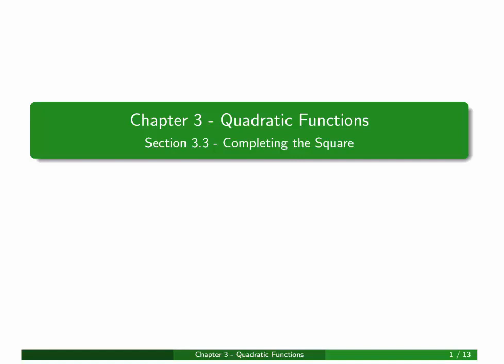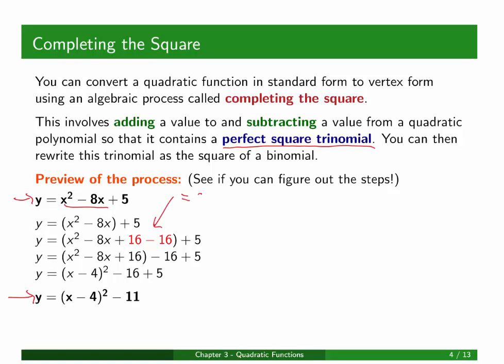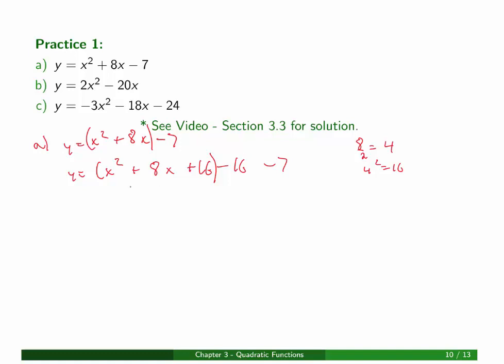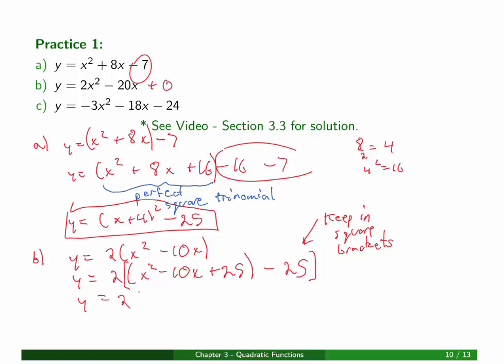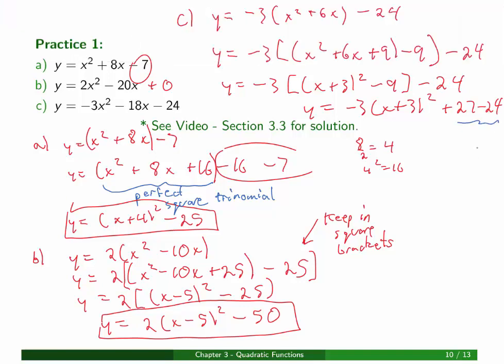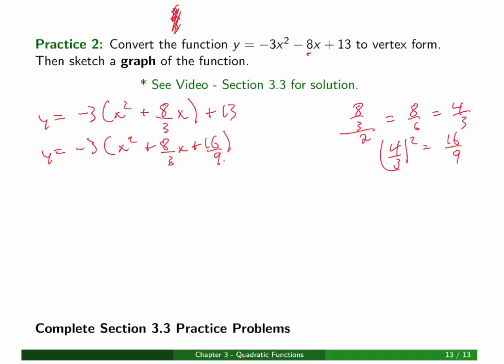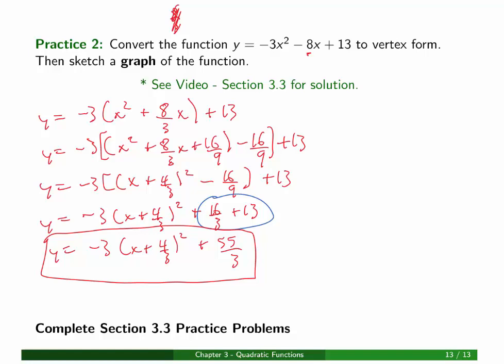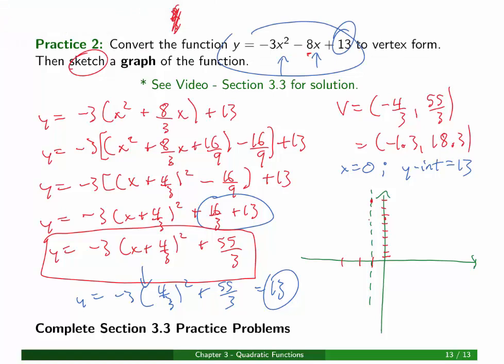Section 3.3 - Completing The Square